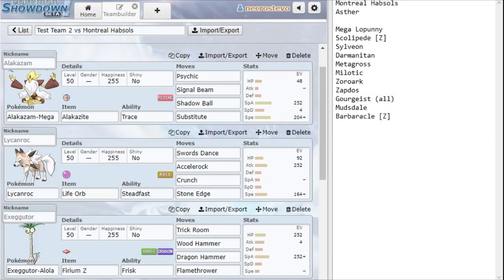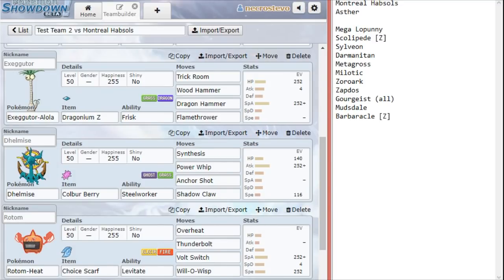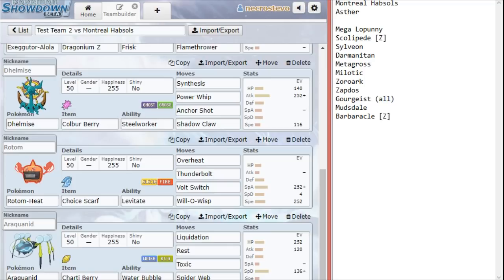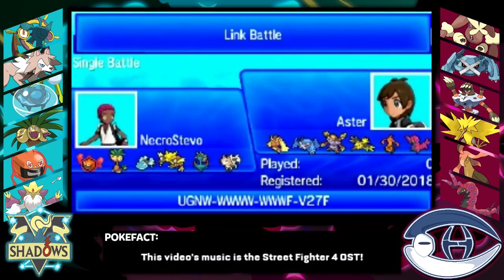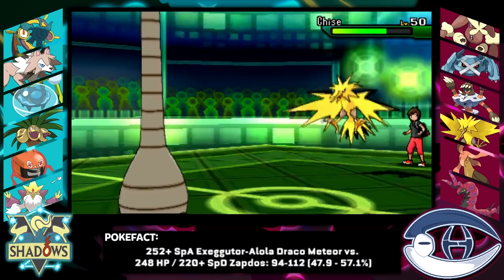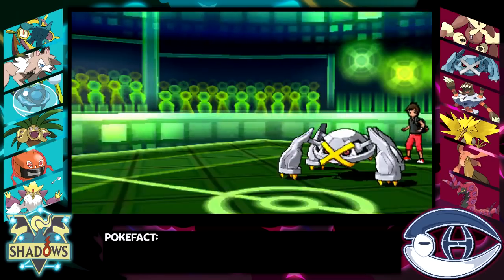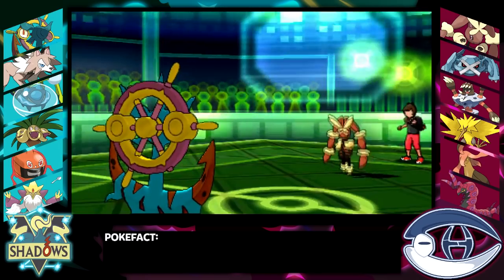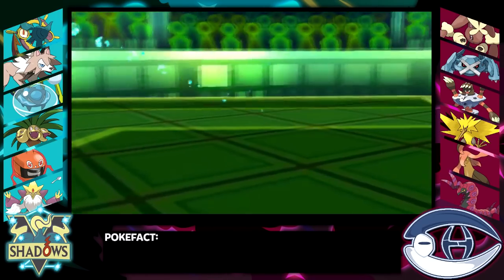GBA S8W4: Victorian Shadows (0-3) vs. Montreal Habsols (0-3)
Battle Starts at 6:50

Thumbnail Art

1. Indestructible (Start - 4:15)
2. Theme of Ryu (4:16 - 7:16)
3. Theme of Chun Li (7:17 - 8:32)
4. Theme of Guile (8:33 - 11:29)
5. Theme of Fei Long (11:30 - 14:05)
6: Theme of Sakura (14:06 - 17:01)
7: Staff Roll (17:02 - End)

This is a Pokemon battle from either Pokemon White 2 Version, Pokemon Alpha Sapphire Version, Pokemon X Version, Pokemon Moon Version, or Pokemon Ultra Sun Version. Gamefreak and Nintendo own all rights to their respective characters, designs, and gameplay. I own a copy of the game, a DS system, and the footage was recorded with a camera. No game altering software or hardware was used.

Any music or art used belongs to the respect owner. Its usage here is merely to promote the original artist and their work. Please see above for links to the artist.